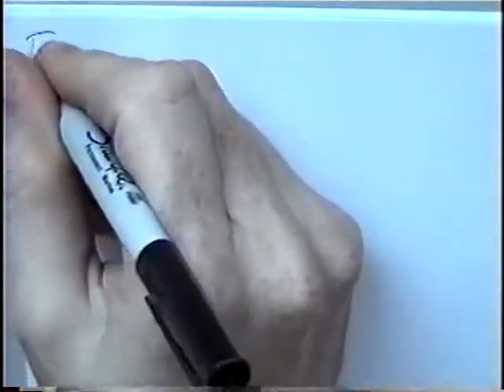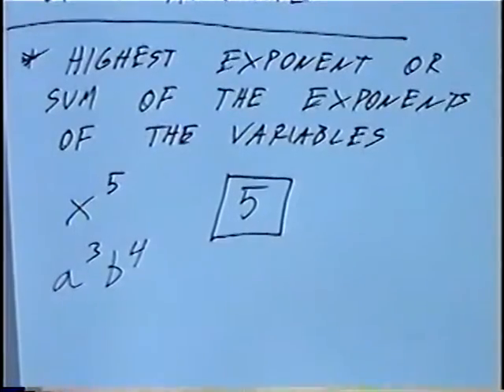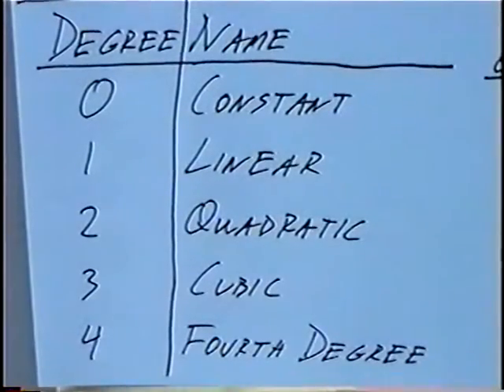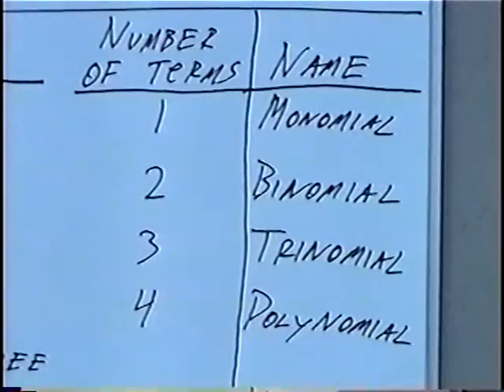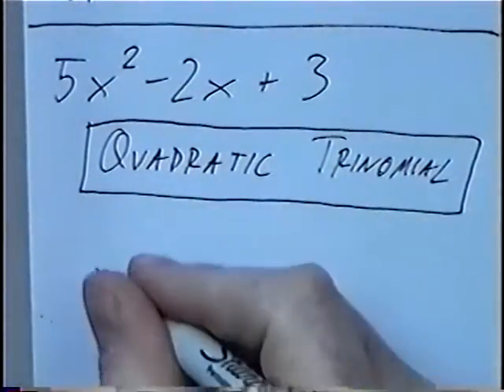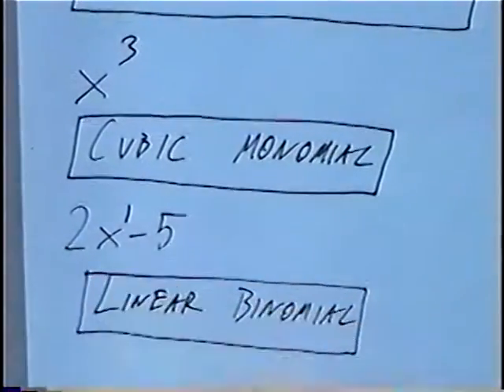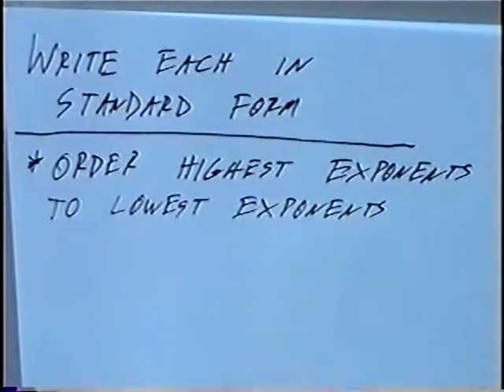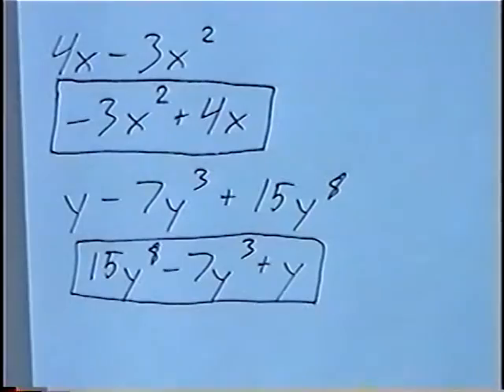Degrees and Polynomials Algebra 1 8.1 part 1